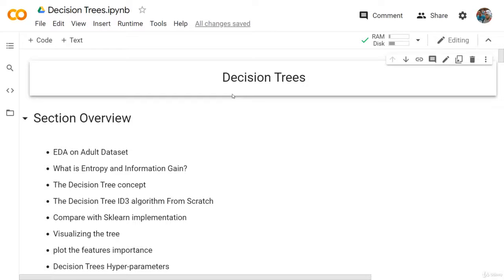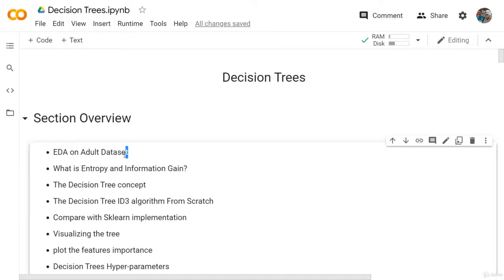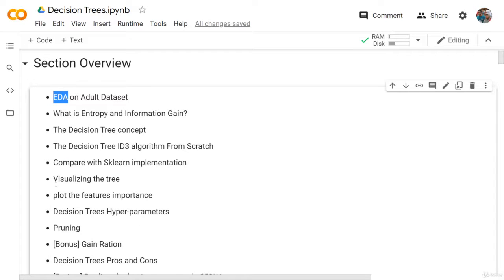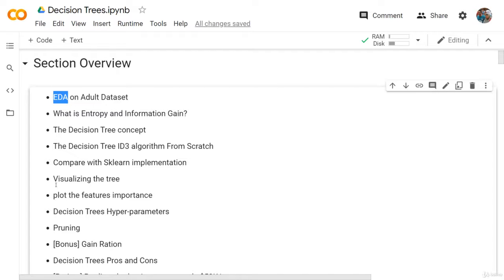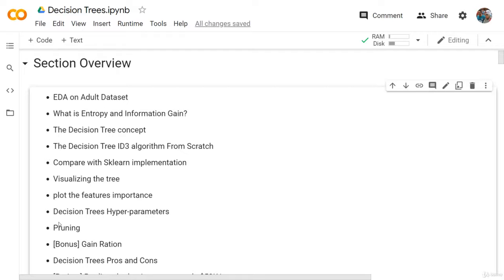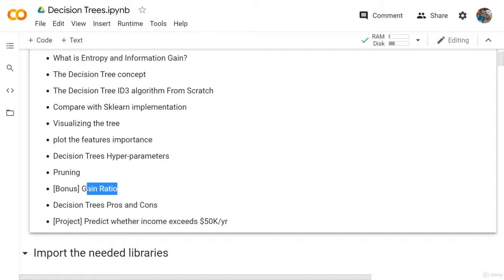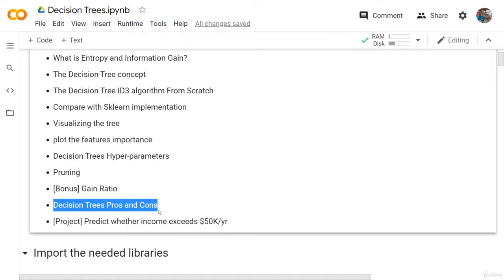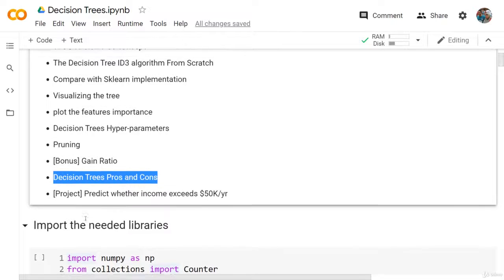79. Decision Trees Section Overview